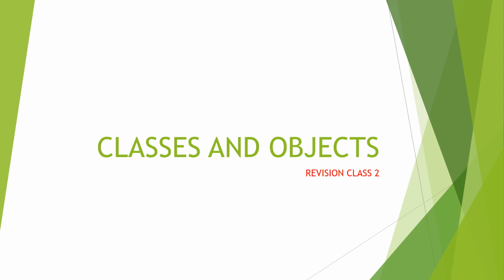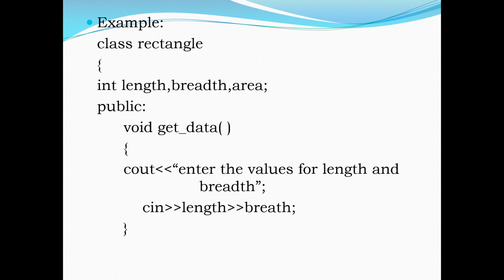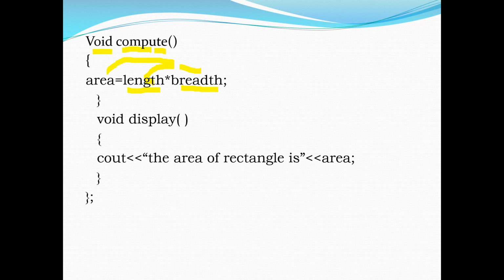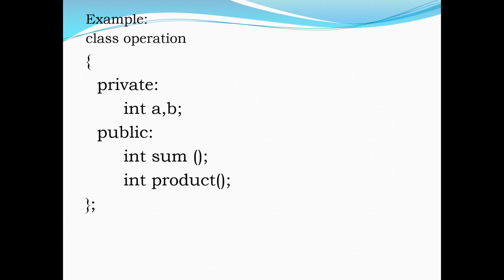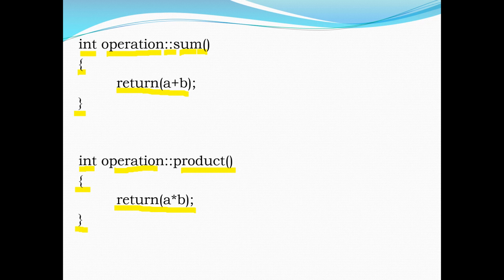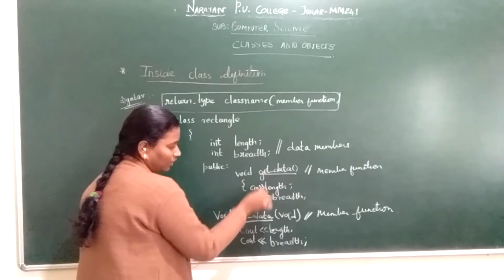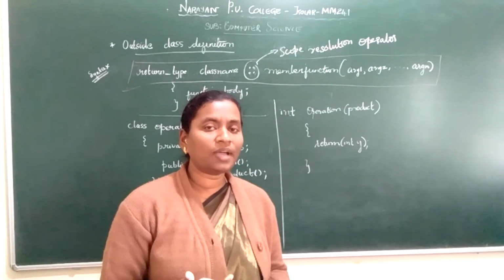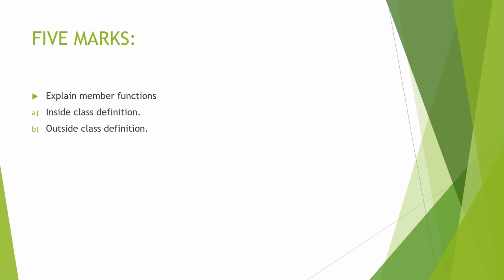Classes and objects Revision-class 2(date-13-11-2020)